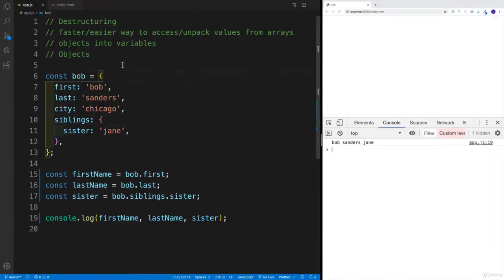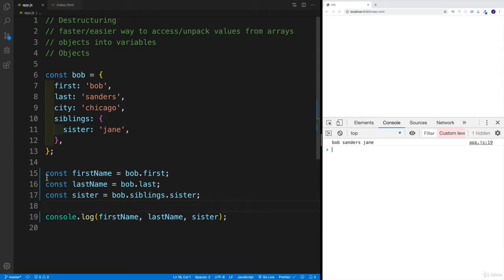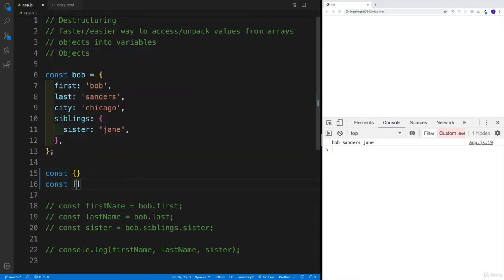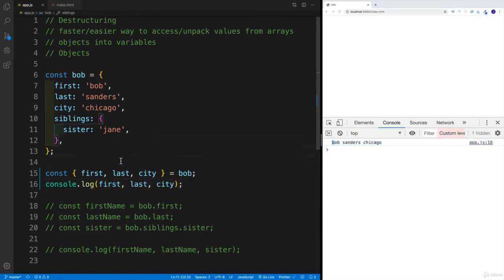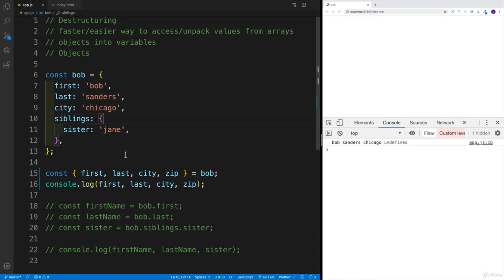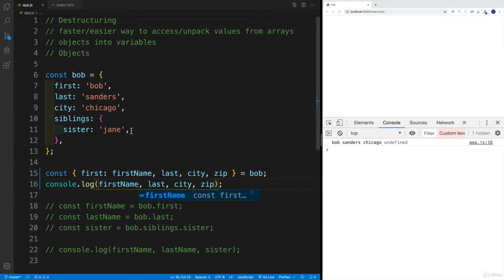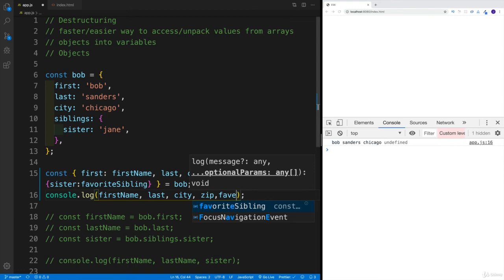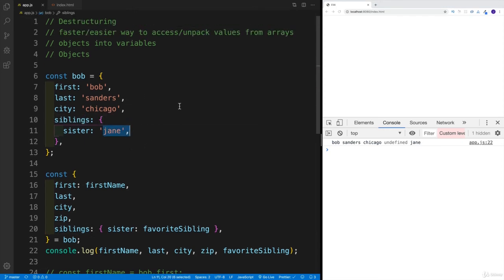12 Object Destructuring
Object Destructuring